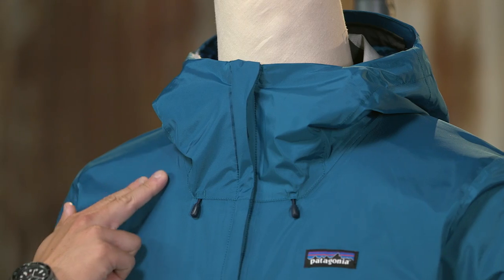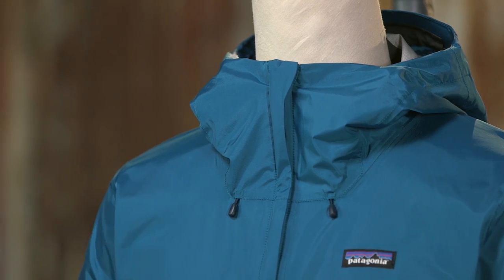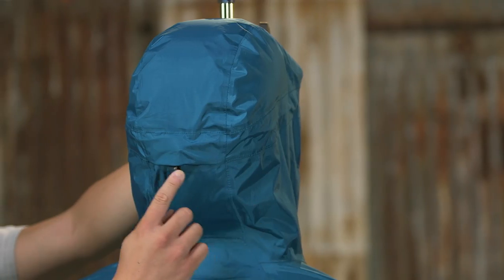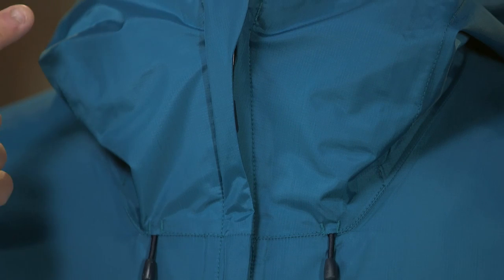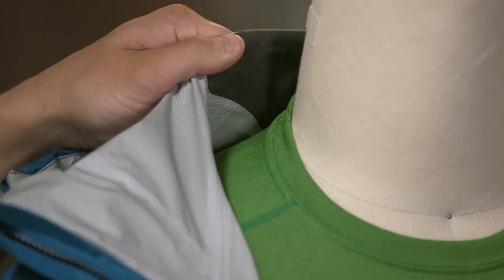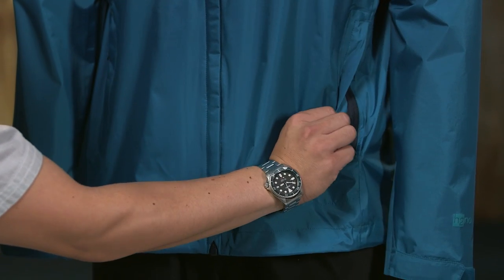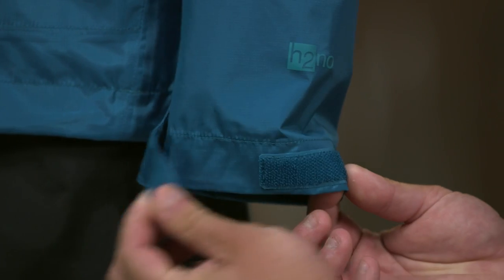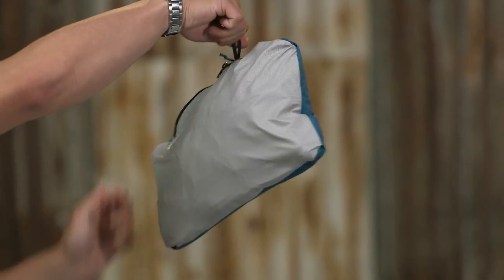Patagonia® Men's Torrentshell Jacket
Sleek, packable and unpretentious, Patagonia's trusted Torrentshell Jacket takes a responsible step forward with a 100% recycled nylon face fabric; waterproof/breathable H2No® Performance Standard protection for rainy-day reliability. Shope the Men's Torrentshell Jacket